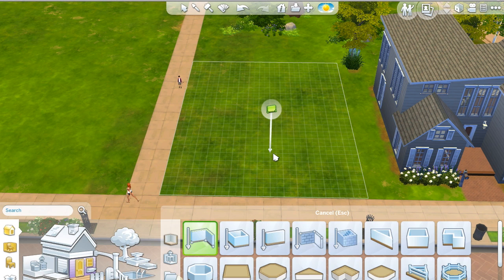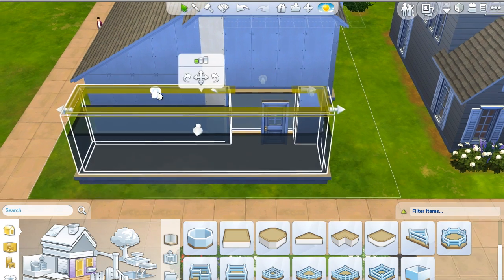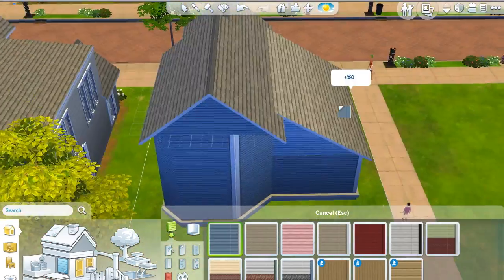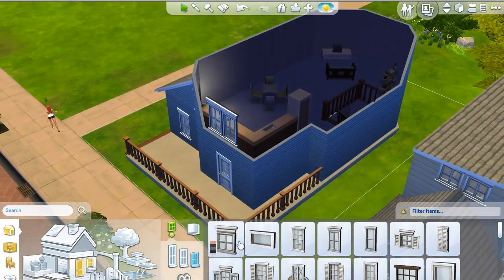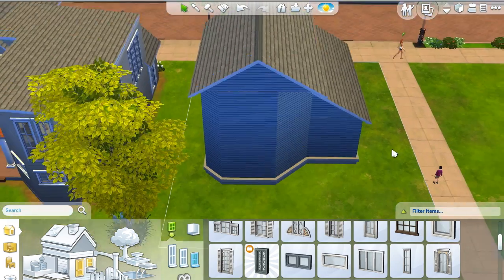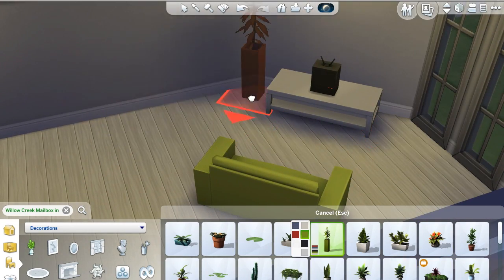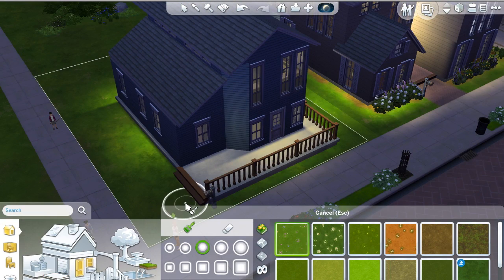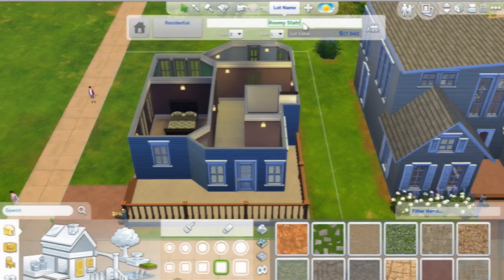Sims 4 Let's Build Newcrest #2 | Spacious Starter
A 2 story, 2 bed 1 bath starter home with plenty of space for expanding & making your own.

Available for download on the gallery.

Origin ID:  CanadianSimmerYT

Dream - Elka